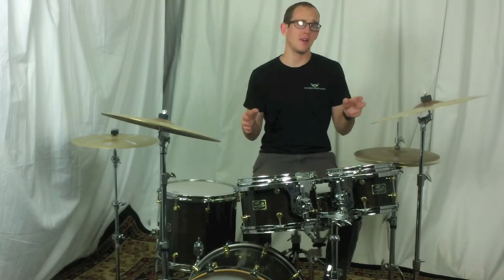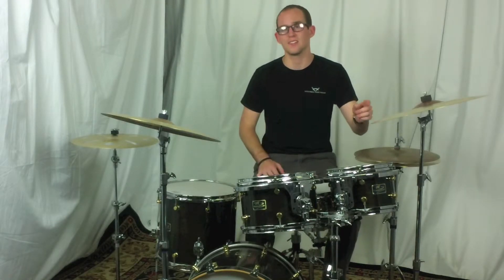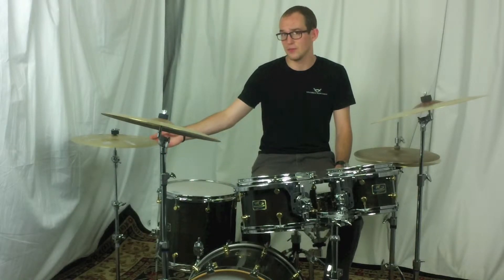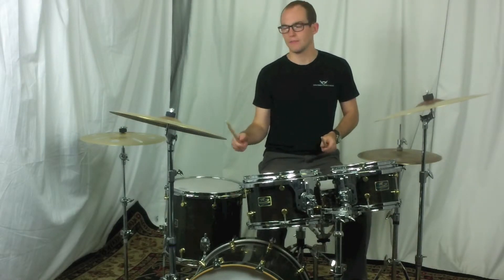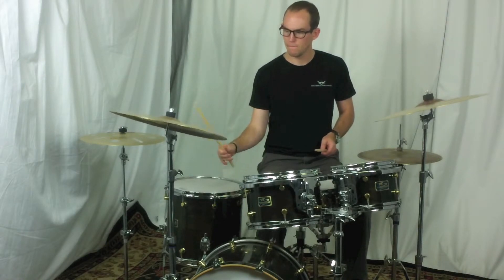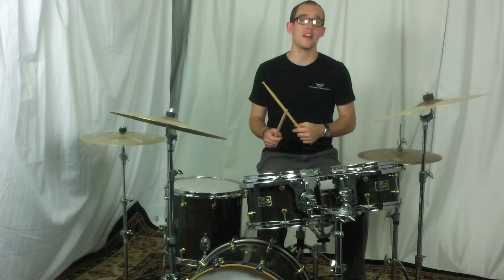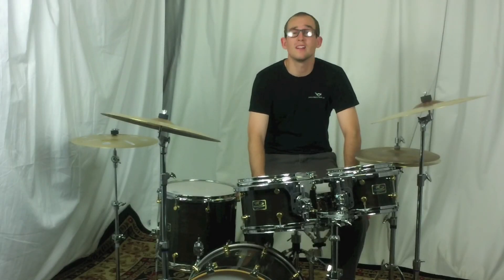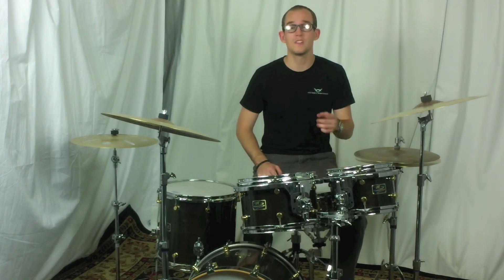Meinl Byzance Vintage Sand Cymbal Set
Meinl Byzance Vintage Sand Cymbal Set With Free 16" Byzance Vintage Trash Crash - Columbus Percussion Exclusive

Check this out on our website!

Questions? Call a drummer at Columbus Percussion!
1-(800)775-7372